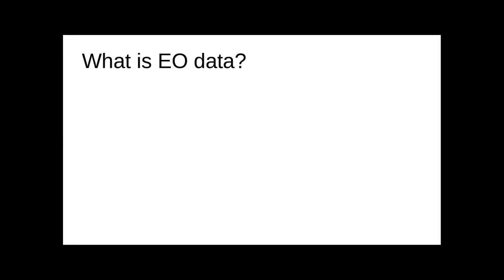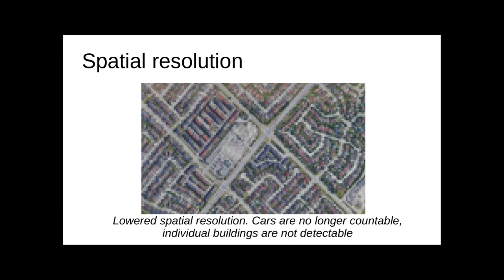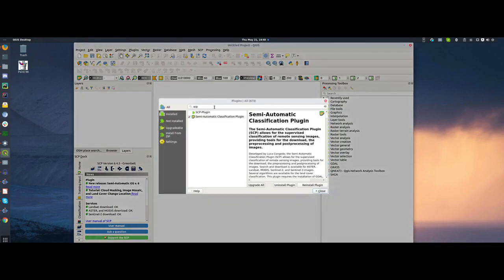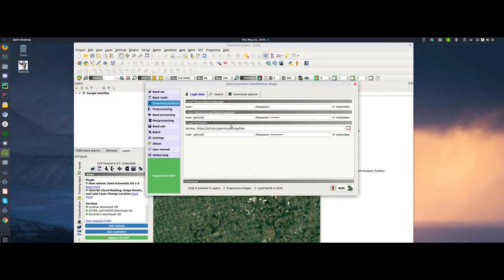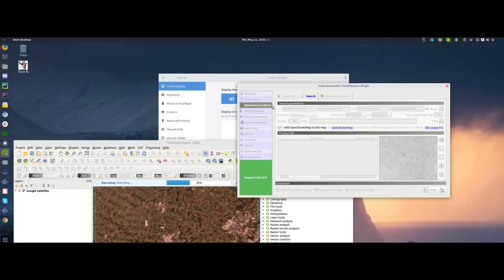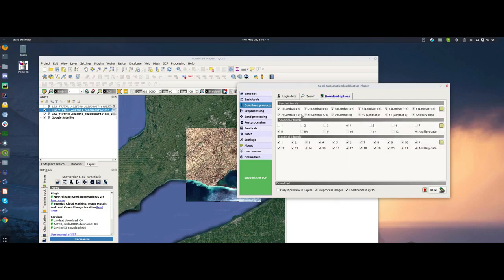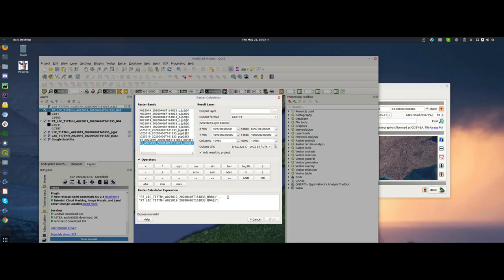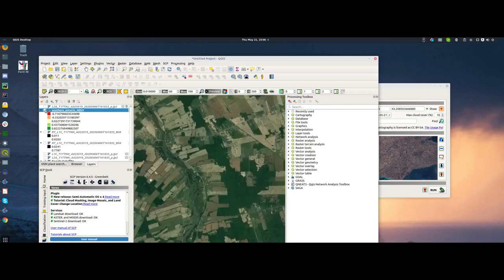Alex McVittie (Salinity, 2018 Global Winner) | How to download and process Earth observation data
Alex McVittie is a member of Team Salinity, creators of SongSAT and Global Winner of the Space Apps 2018 Most Inspirational award.

Join NASA, the European Space Agency (ESA), the Japan Aerospace Exploration Agency (JAXA), the Canadian Space Agency (CSA), and the National Centre for Space Studies (CNES) for the Space Apps COVID-19 Challenge virtual hackathon on May 30-31! We invite coders, entrepreneurs, scientists, designers, storytellers, makers, builders, artists, and technologists to develop solutions to issues related to the COVID-19 pandemic.

For the latest updates and resources on Space Apps COVID-19 Challenge, visit covid19.spaceappschallenge.org. For more on the 9th annual Space Apps Challenge, scheduled for October 2-4, visit spaceappschallenge.org.